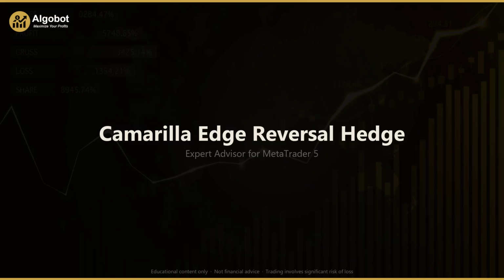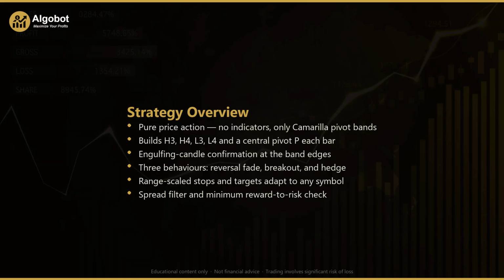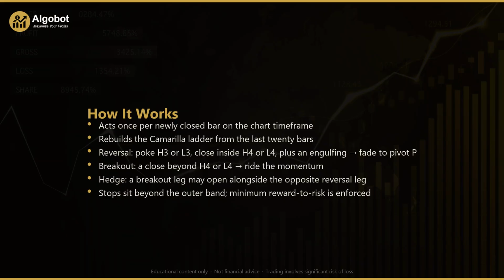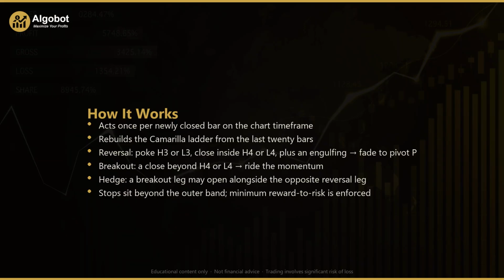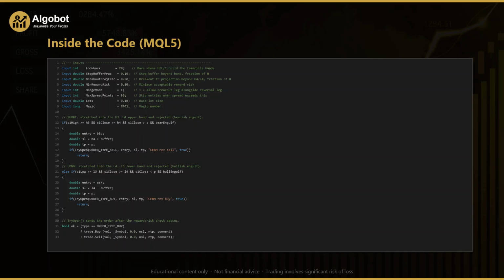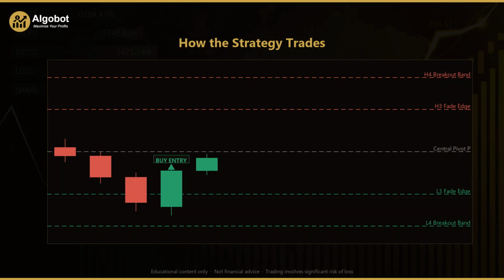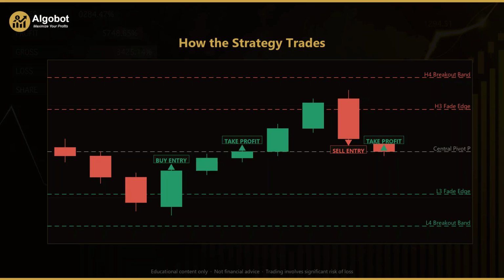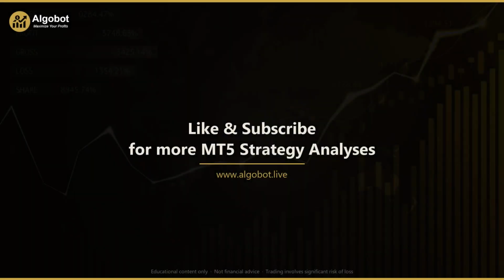Camarilla Edge Reversal Hedge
📊 See how Camarilla pivot bands pair with engulfing candles in a pure price-action MT5 expert advisor that fades stretched levels and rides genuine breakouts.

This breakdown shows how the EA rebuilds its Camarilla pivot ladder each closed bar, confirms entries with bullish and bearish engulfing patterns, and uses an optional hedge layer between reversal and breakout setups.

Key parameters:
• Lookback – completed bars that build the Camarilla bands.
• HedgeMode – lets a breakout leg open while an opposite reversal leg is still live.
• MinRewardRisk – rejects setups whose target is too cramped versus the stop.

00:00 Introduction
00:48 Strategy Overview
02:36 How It Works
04:59 Inside the Code (MQL5)
06:45 Logic Chart
10:40 Thank You